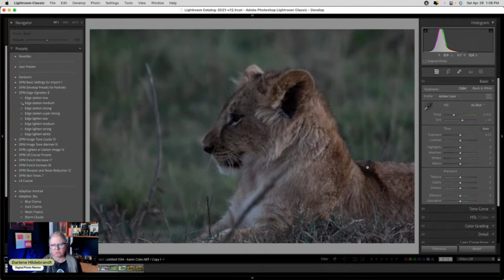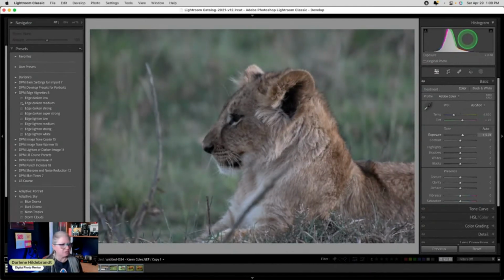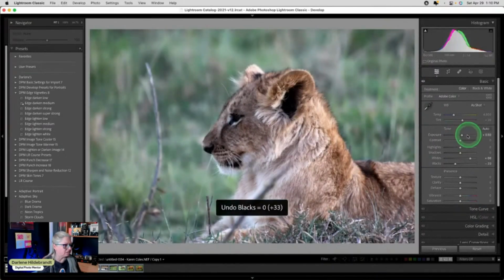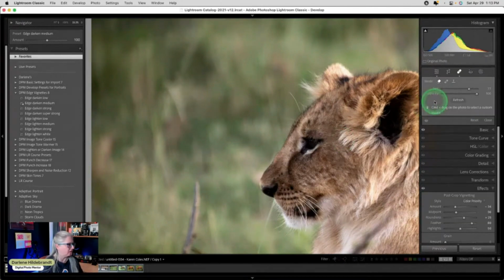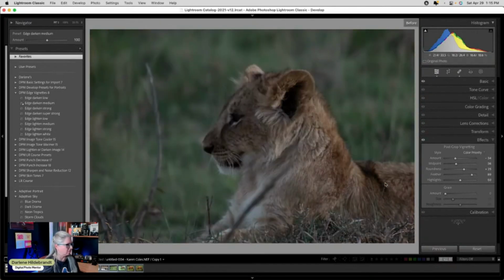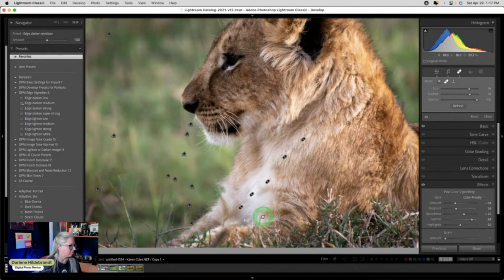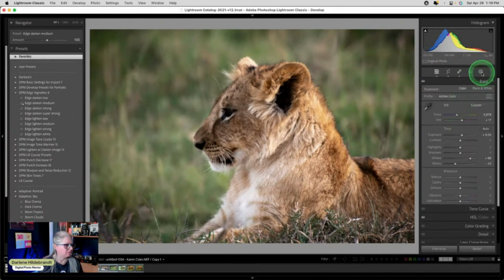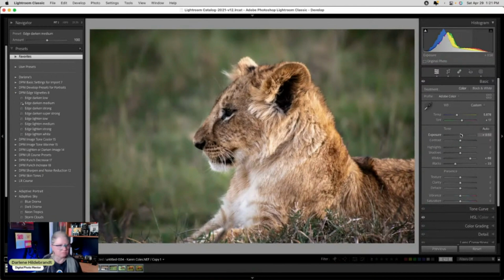How to Edit Stunning Animal Photos From Start to Finish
In this clip from our weekly photo editing livestream, Darlene demonstrates how to edit an animal photo from start to finish using Lightroom Classic, to really make it stand out and pop off the screen.

The Lightroom editing tutorial demonstration uses a lion cub, but any pet owner can take notes on how to remove unwanted elements (sticks, grasses), really make the fur stand out and brighten the face.

All without touching the exposure slider.